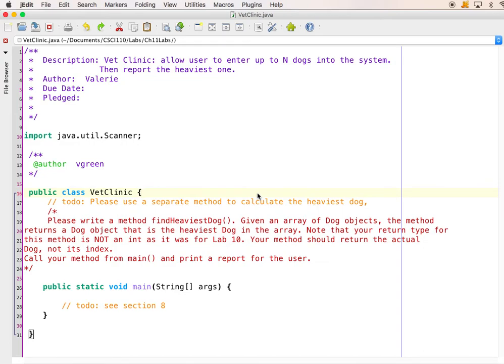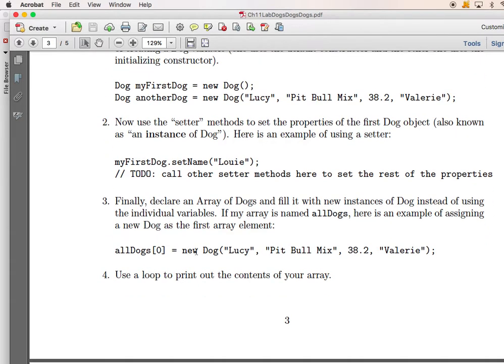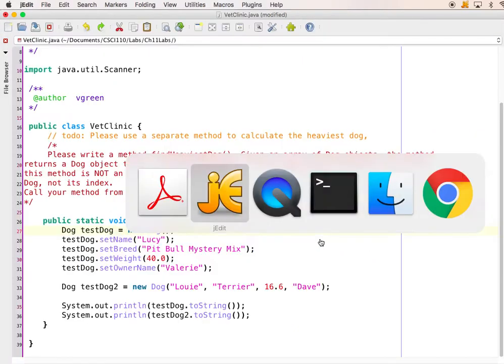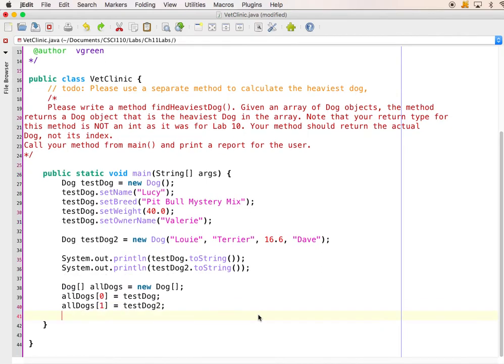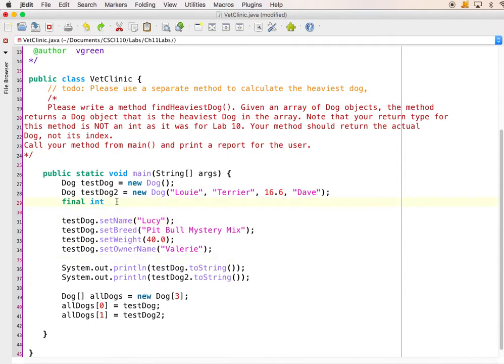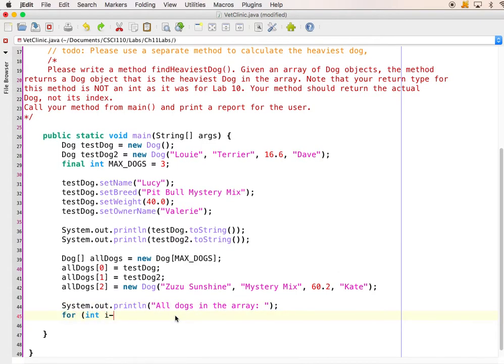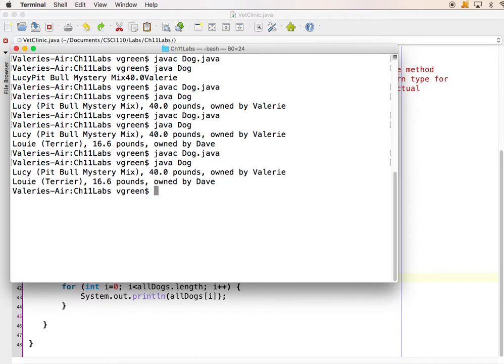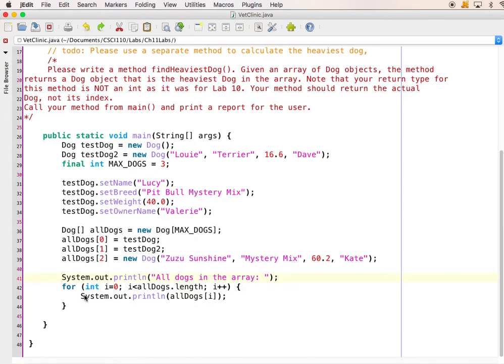Lab 11, Part 6: Adding the VetClinic class